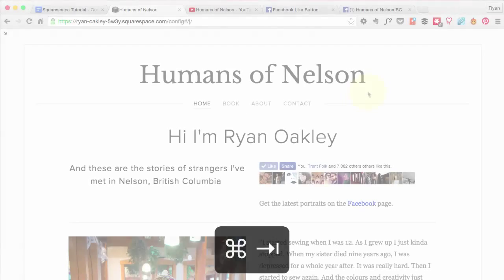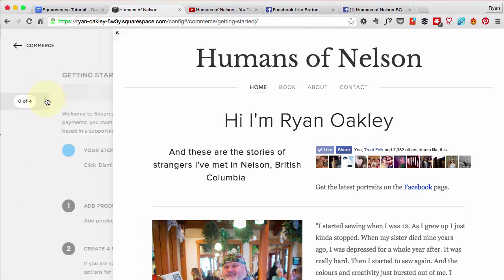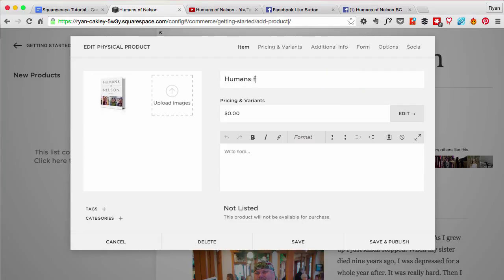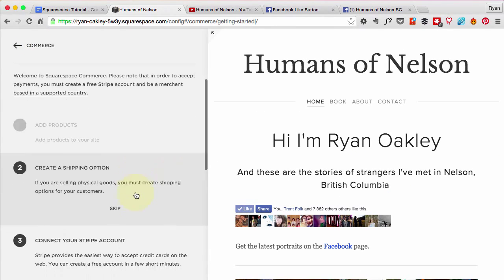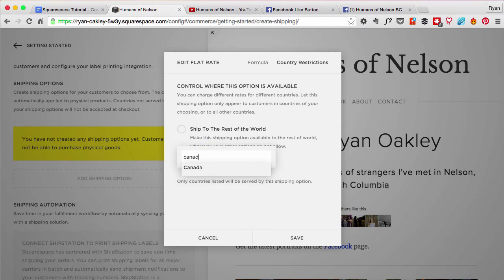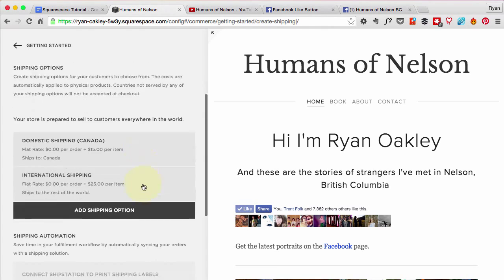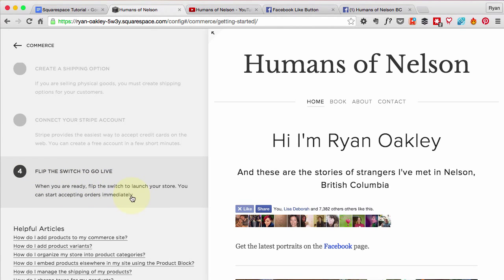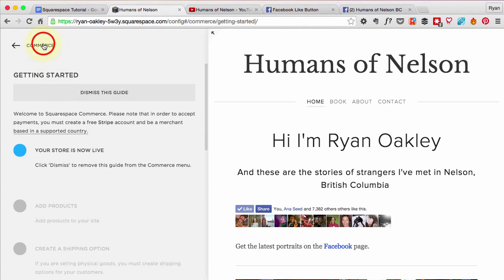Video 8 - Get Ready to Sell Something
In this video we create our Squarespace eCommerce store. Getting our site ready to sell products.

What next?